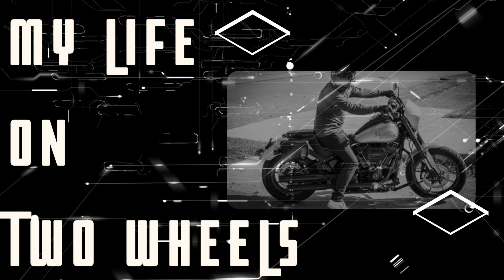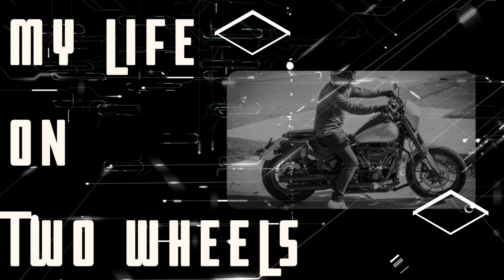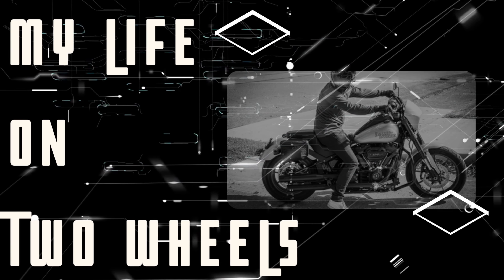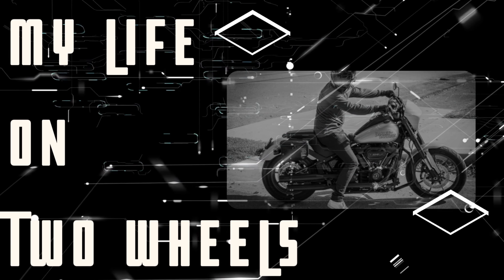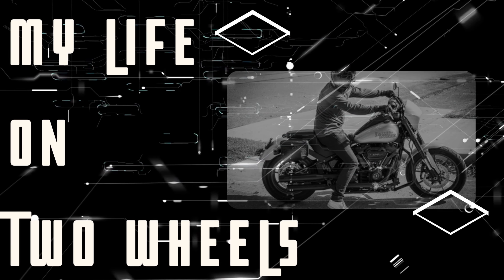Eagle Lights LED Tail Light Review / 2018 - 2020 Softail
I talk about the new tail light I installed. It was time to get rid of the eraser style stock tail light! Count how many times I call Eagle Lights - Eagle Rider